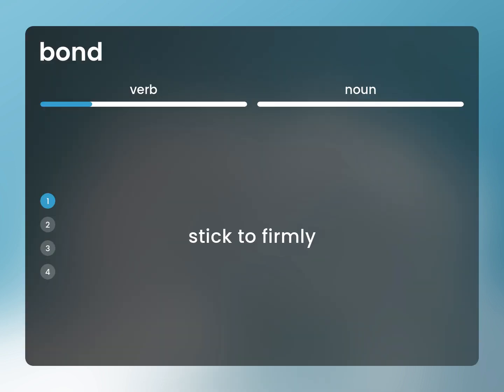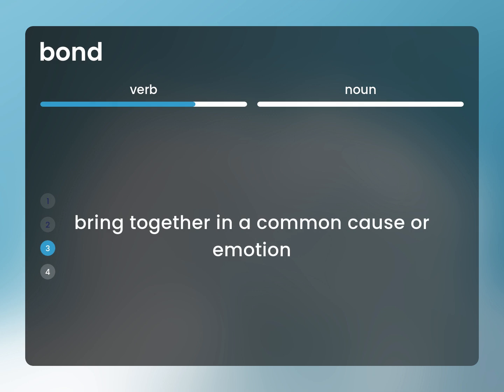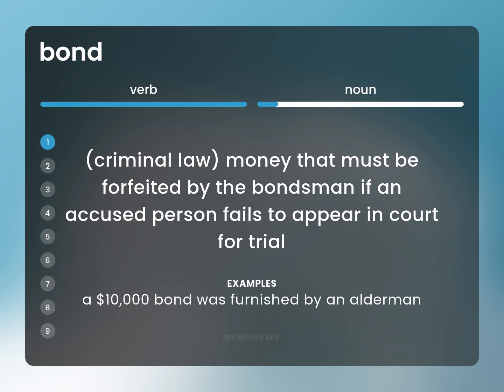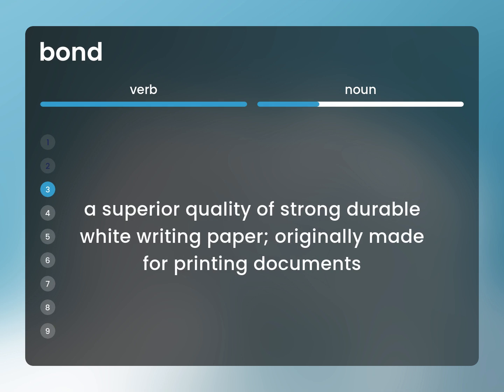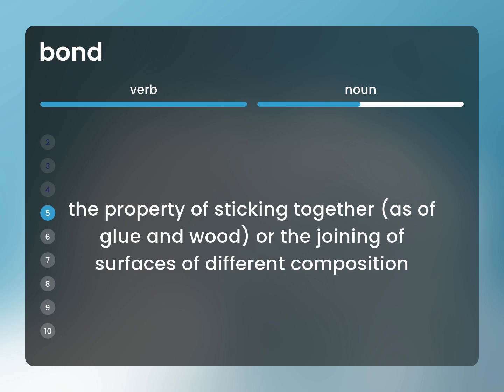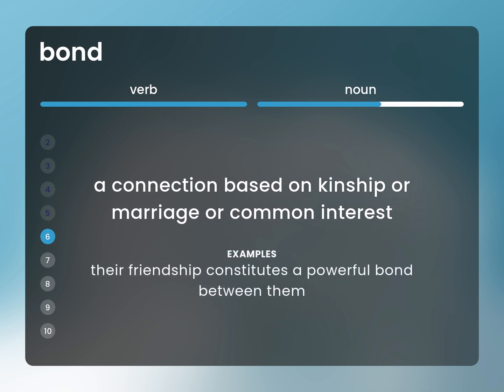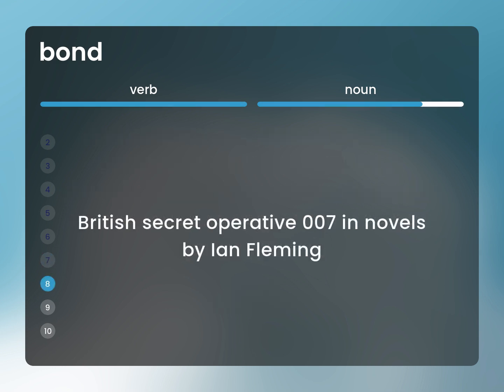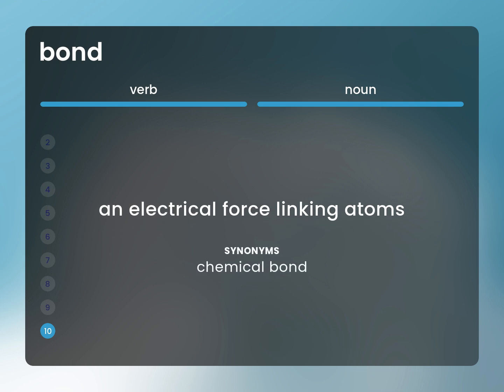Bond | meaning of BOND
Definition of BOND

Susan Miller (2023, February 25.) What is Bond?